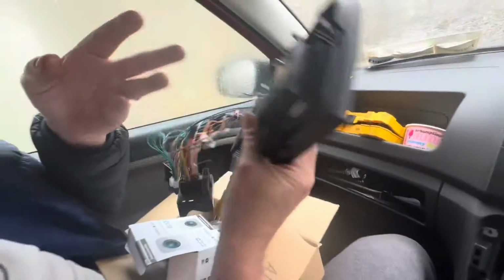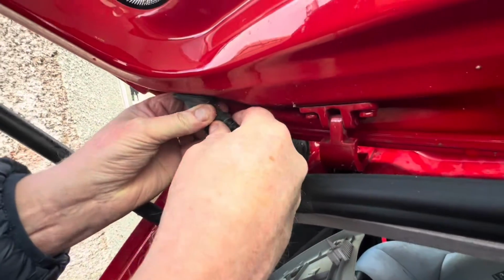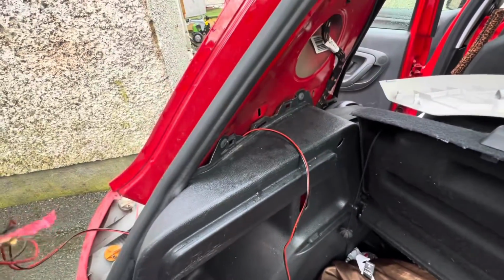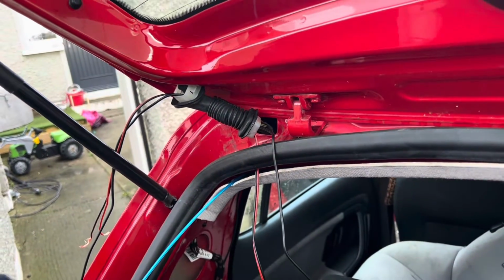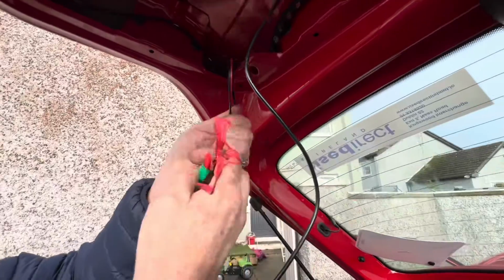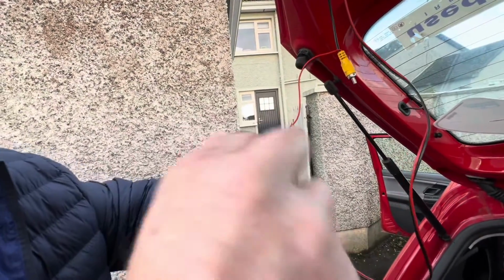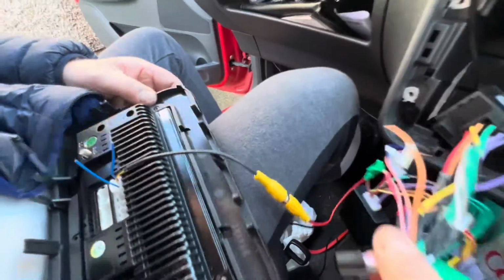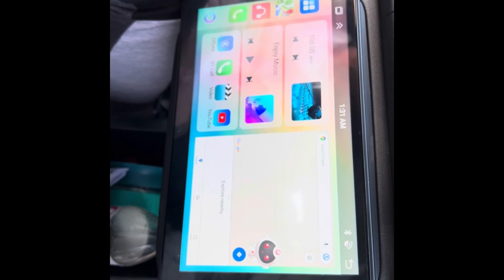Skoda Fabia Android Stereo, Reverse Camera Installation. 2007 to 2014 models.